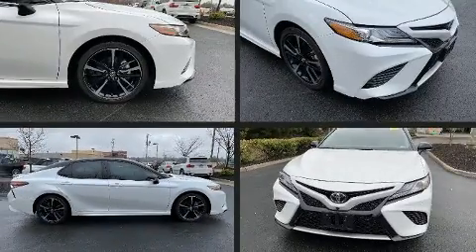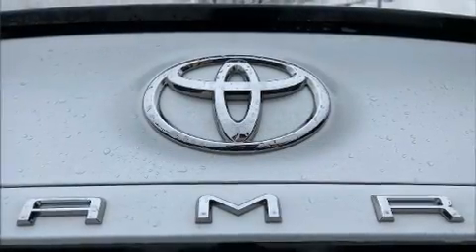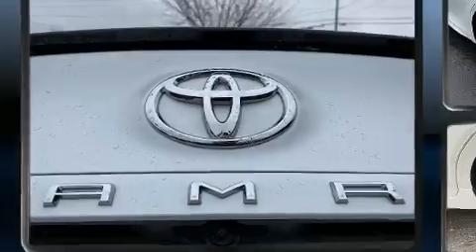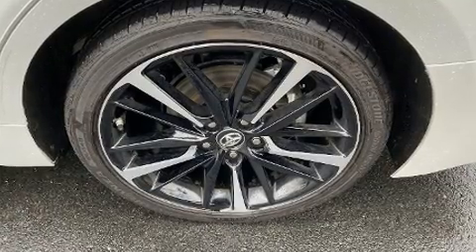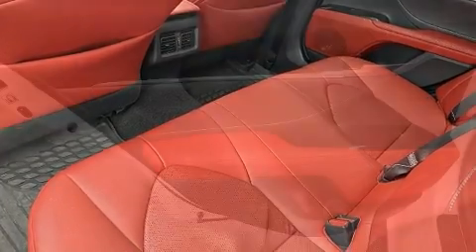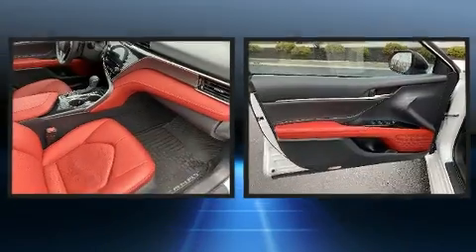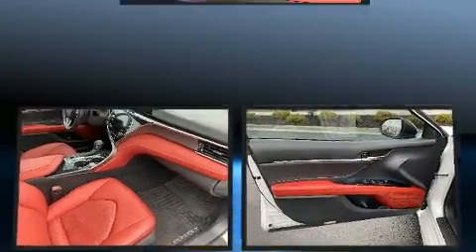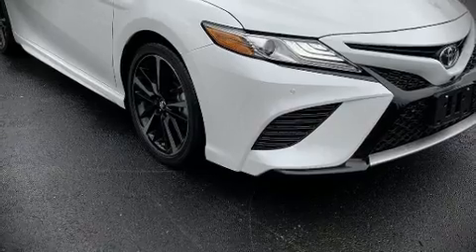2018 Toyota Camry in Charlottesville, VA 22911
BMW of Charlottesville
1295 Richmond Rd
in Charlottesville, VA 22911

You can expect a lot from the 2018 Toyota Camry. It features a front-wheel-drive platform, an automatic transmission, and a 3.5 liter 6 cylinder engine. Top features include front bucket seats, leather upholstery, 1-touch window functionality, an automatic dimming rear-view mirror, an outside temperature display, tilt and telescoping steering wheel, blind spot sensor, and a split folding rear seat. For drivers who enjoy the natural environment, a power moon roof allows an infusion of fresh air. Premium sound drives 9 speakers, providing you and your passengers a sensational audio experience. Toyota ensures the safety and security of its passengers with equipment such as: head curtain airbags, front and rear side impact airbags, traction control, a panic alarm, an emergency communication system, and 4 wheel disc brakes with ABS. Brake assist technology provides extra pressure when applying the brakes. We pride ourselves on providing excellent customer service. Please don't hesitate to give us a call.